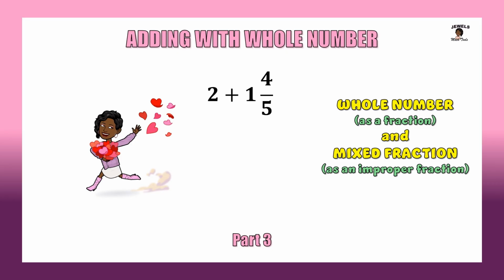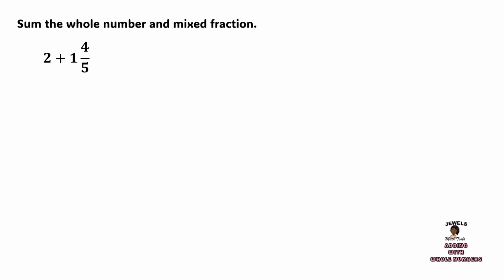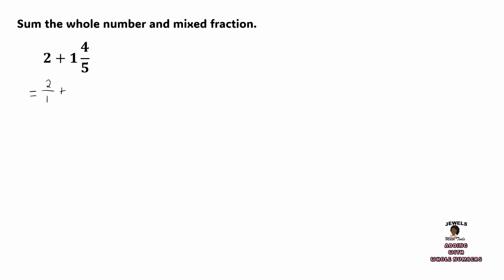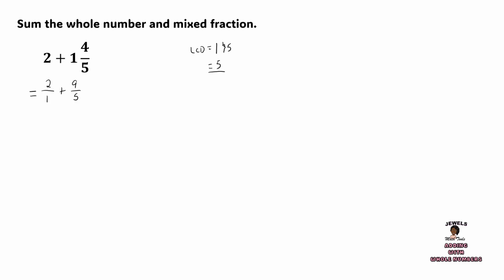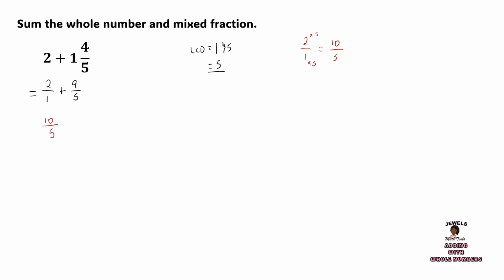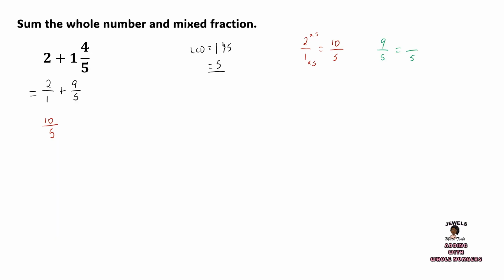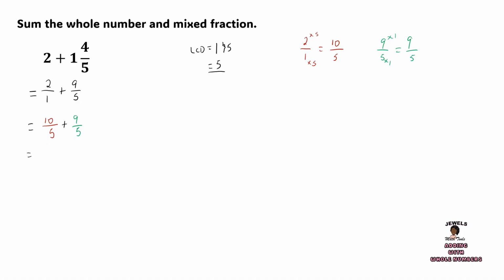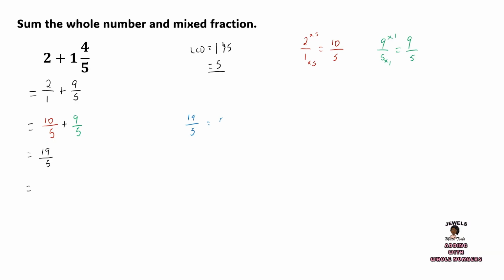Adding Whole Number and Mixed Fraction part 3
In this video we are summing a whole number and mixed fractions by converting the whole number to its fraction form and our mixed fraction into an improper fraction.